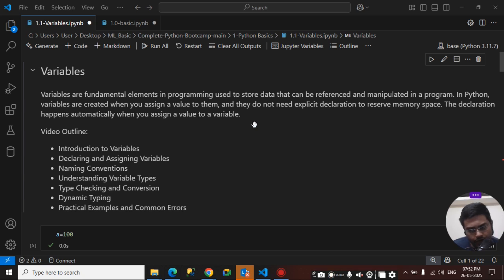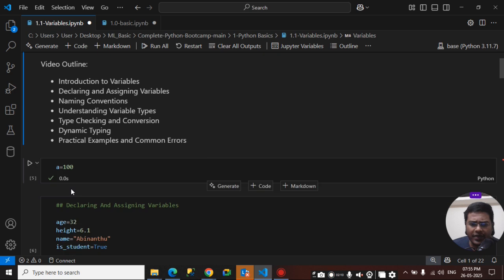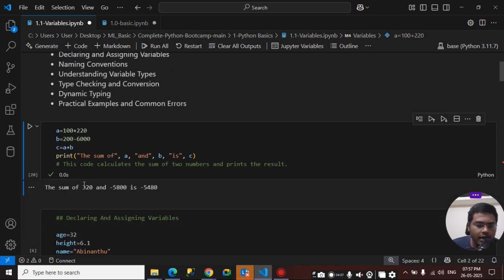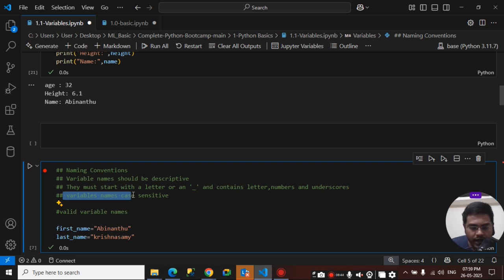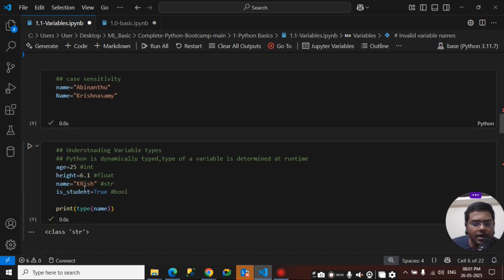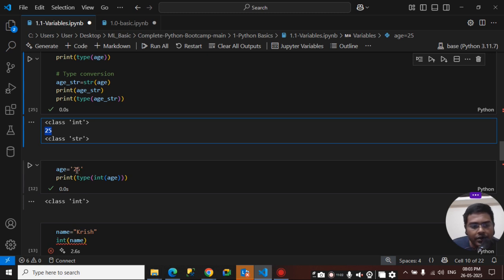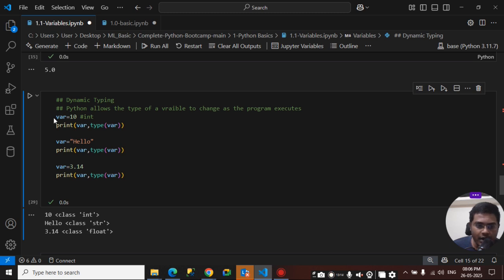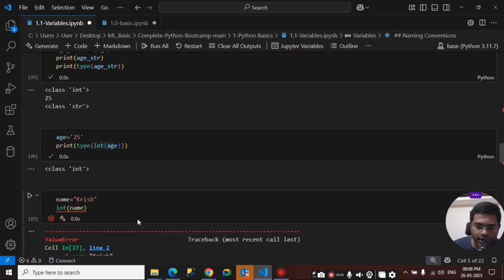4-Variables In Python